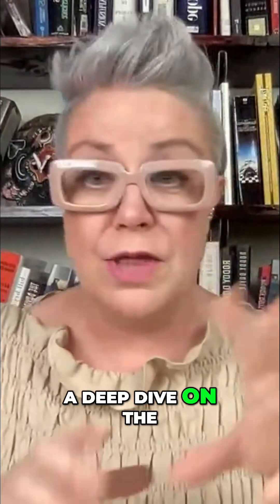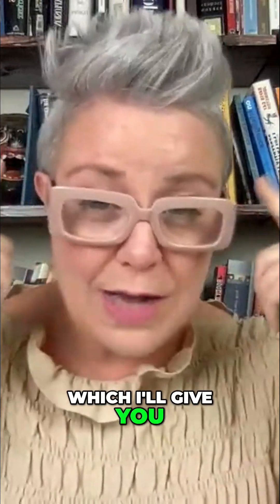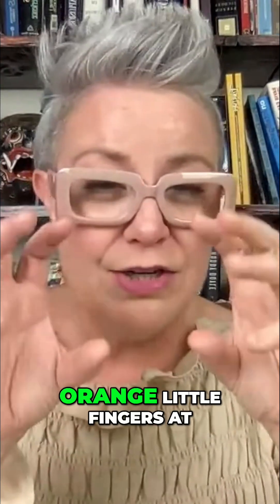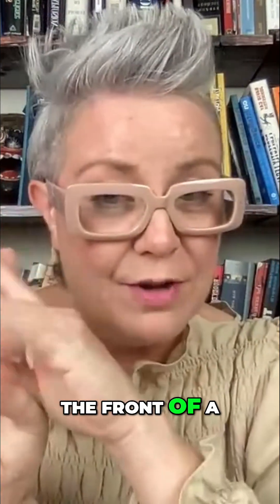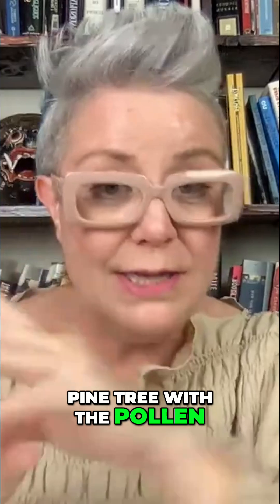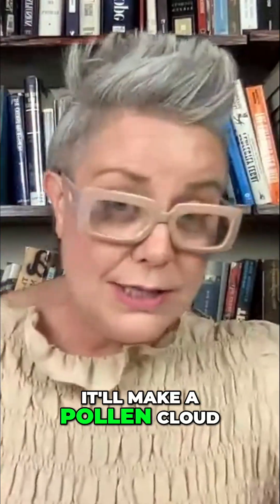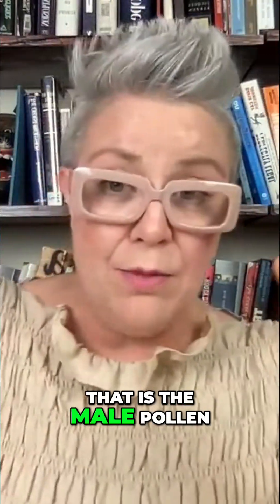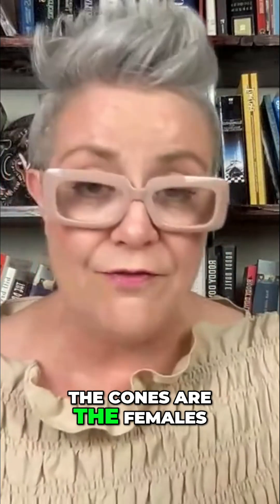Pine Tree Mystery: How Come There is No Pattern in the Forest?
Uncover the hidden life of pine trees! The secret lies in their complex, chance-driven life cycle. Watch to find out the fascinating reason why pine cones open and close! It’s all connected...